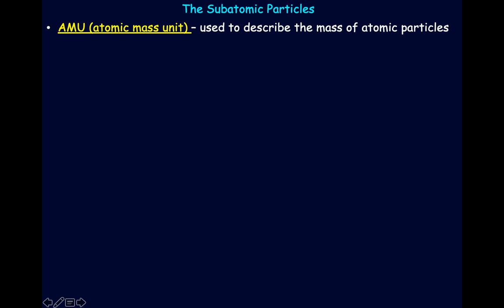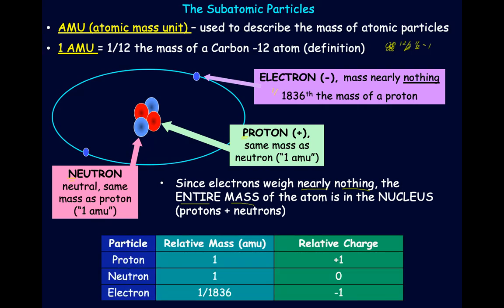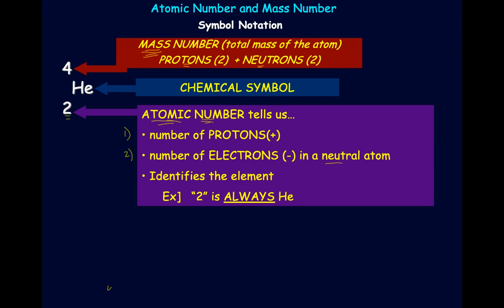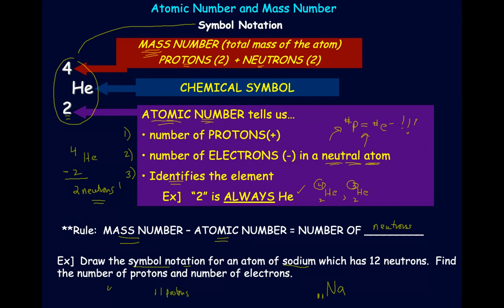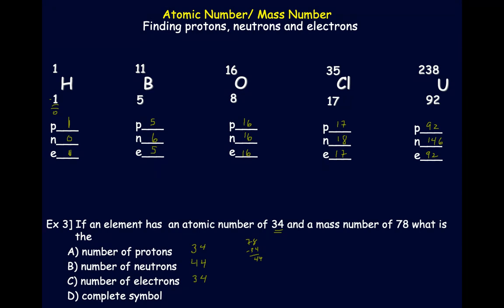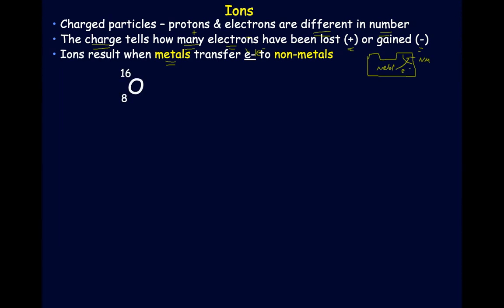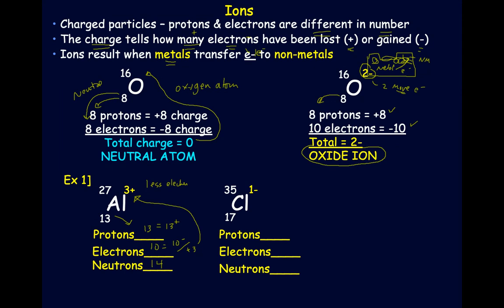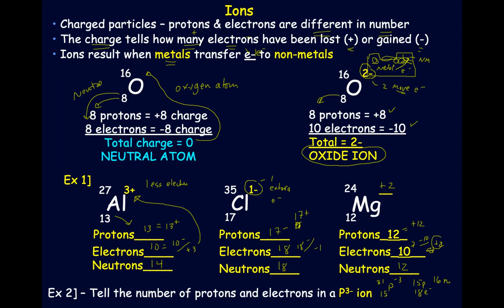Unit 3.1 - Subatomic Particles (p,n,e) & Ions